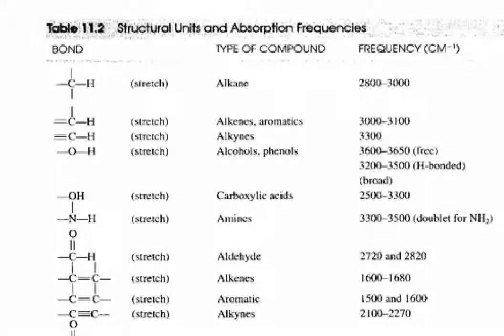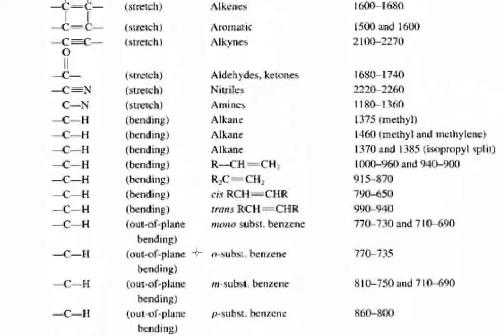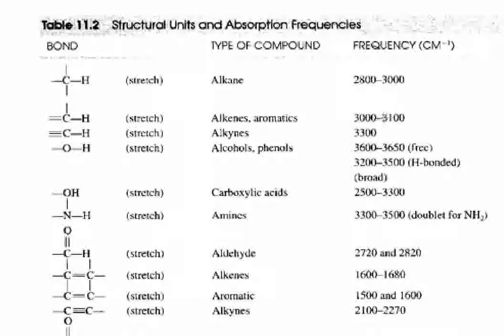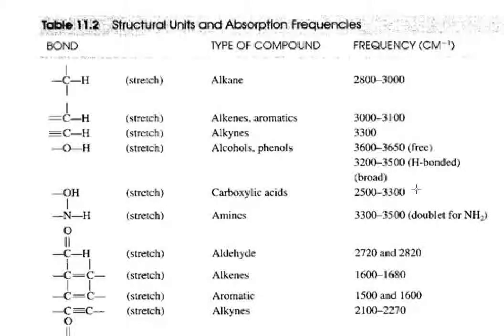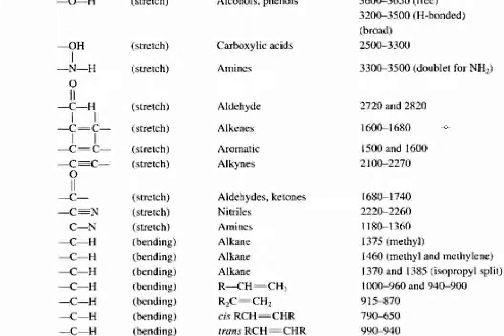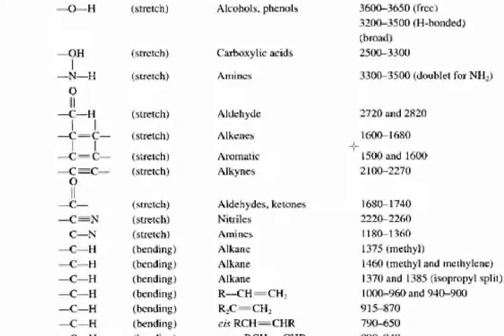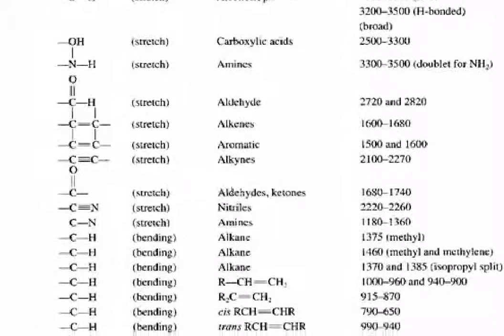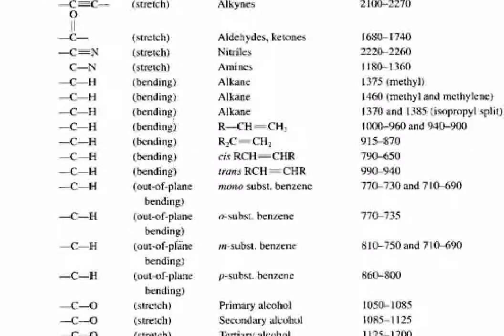IR Spectroscopy video Part 4